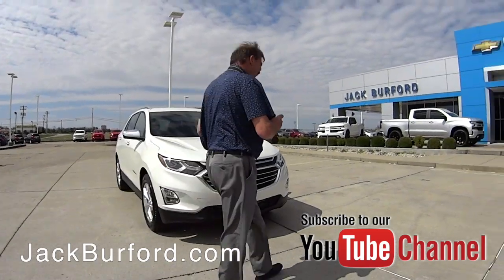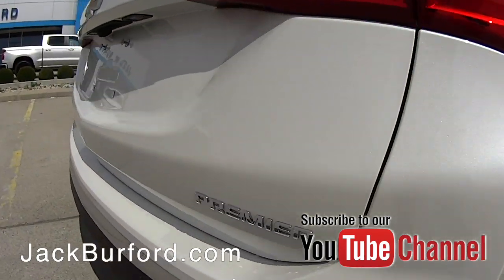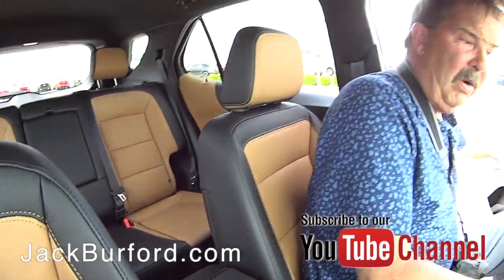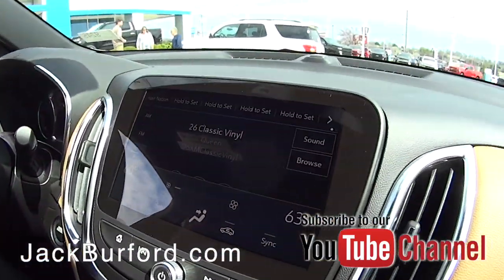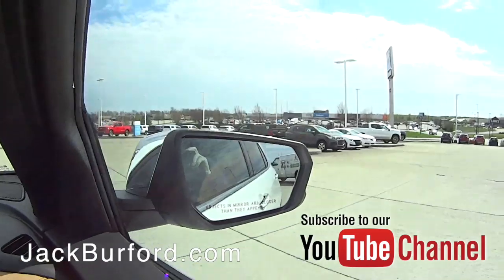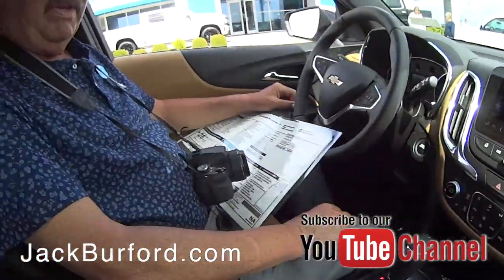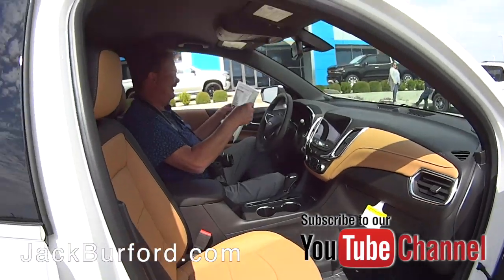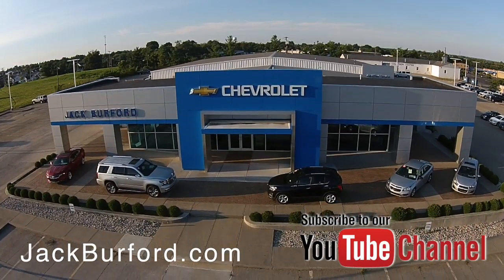Sneak Peek! A 2019 CHEVROLET EQUINOX FWD Premier with two tone interior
Sneak Peek! A 2019 CHEVROLET EQUINOX FWD Premier with two tone interior 9245 .